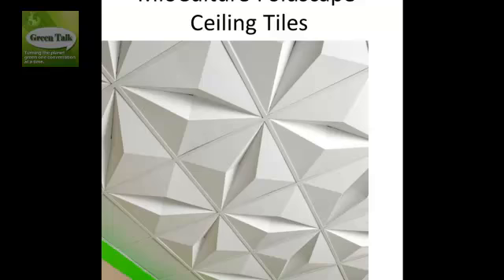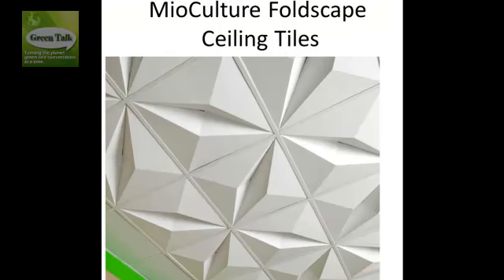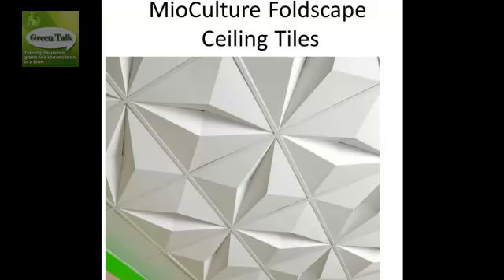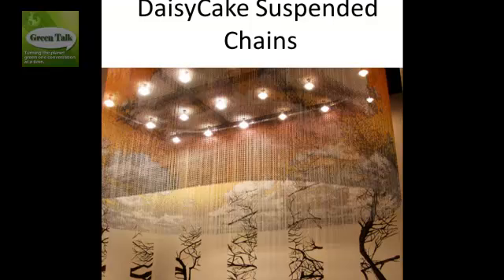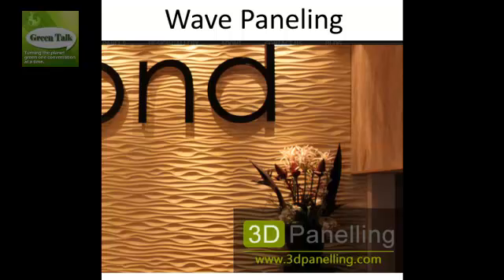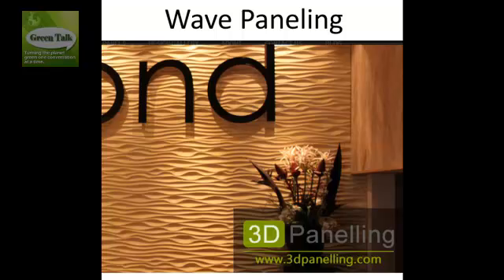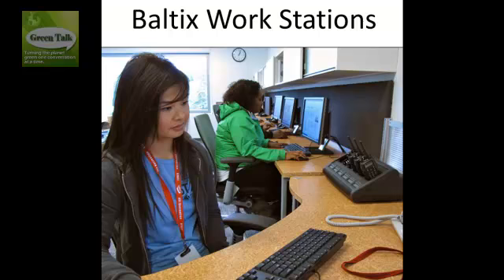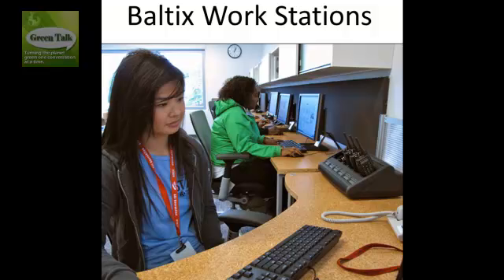Top 5 Commercial Green Design Picks by Organic Architect Freed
Organic Architect Eric Corey Freed shares his top five commercial green design picks in a Green Talk TV interview.